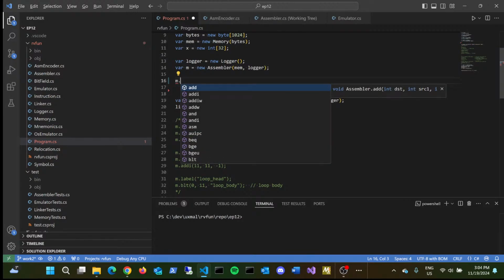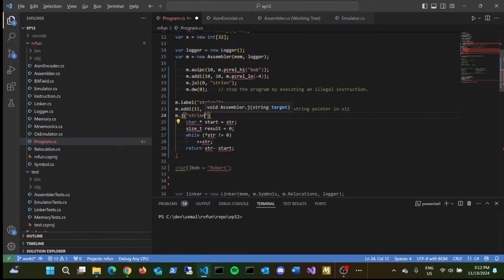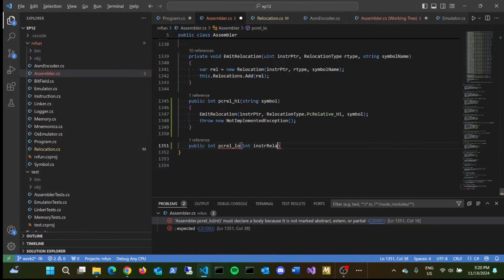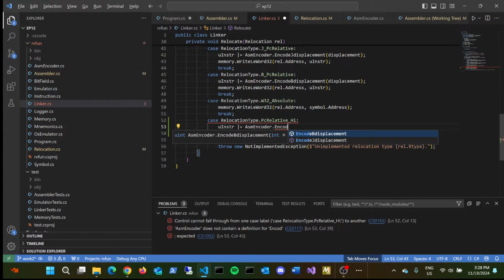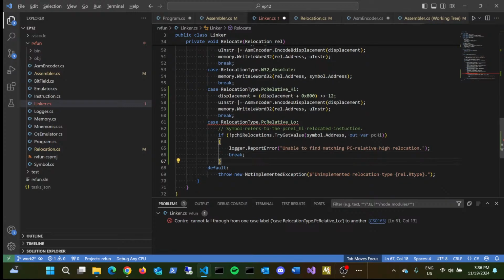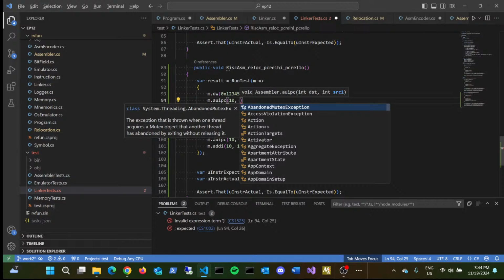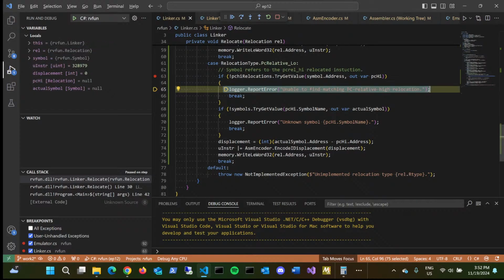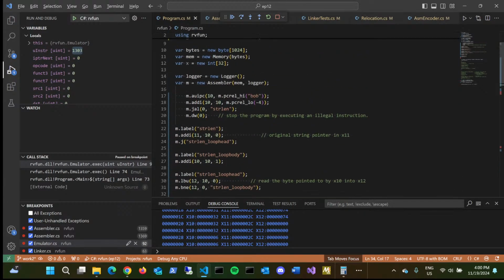11c. Labels (continued)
Writing assembly language programs without being able to name things is tedious and error prone. In this sessions we finish implementing the pc-relative-hi and pc-relative-lo relocations.